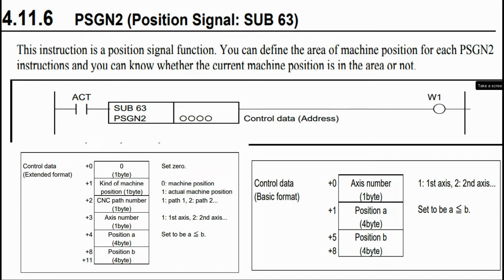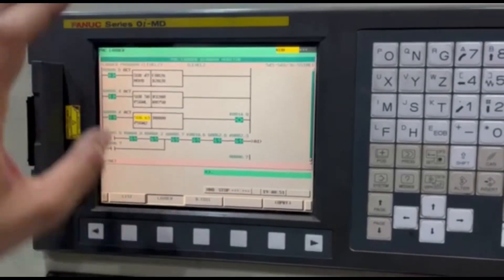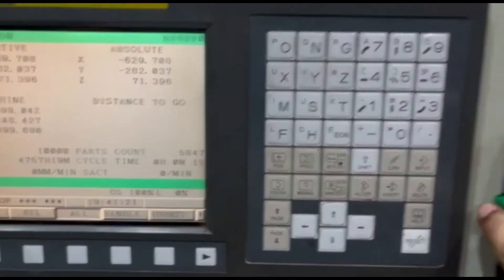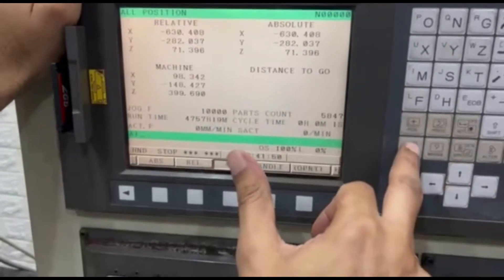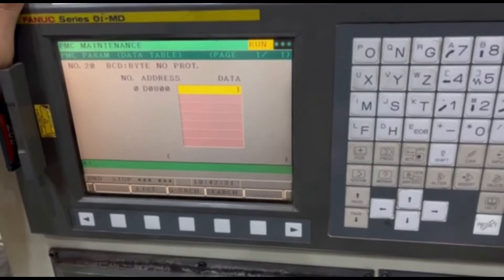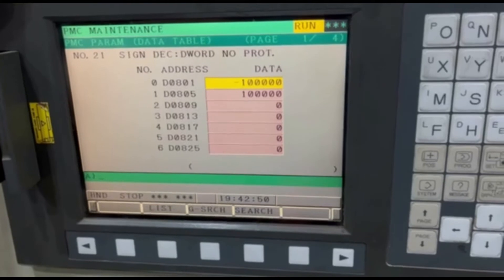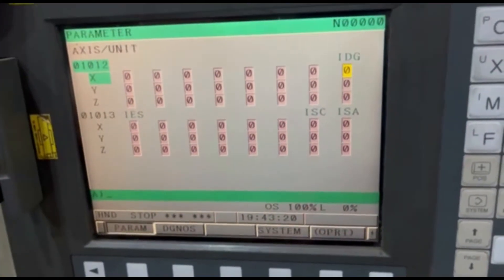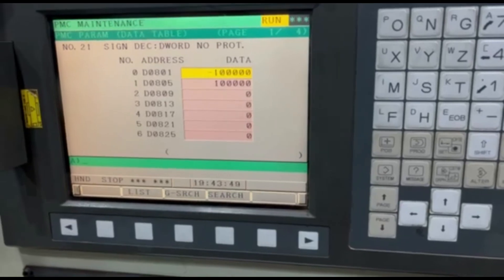First Time on YOUTUBE- EXPLAINED FANUC PLC PSGN2 Position Signal SUB-63 PRACTICAL VIDEO ON FANUC CNC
First Time on YOUTUBE-  EXPLAINED FANUC PLC PSGN2 Position Signal SUB-63 . Advance FANUC CNC PLC Ladder programming. details practical video of Position signal SUB63 .